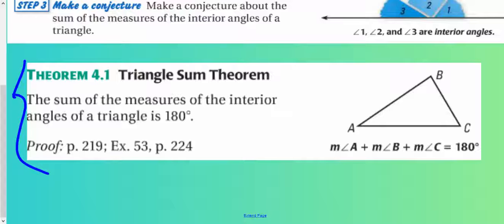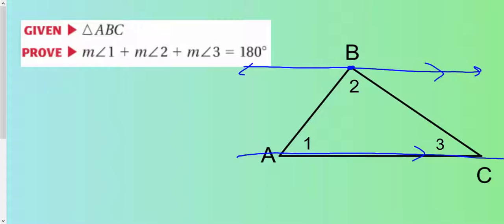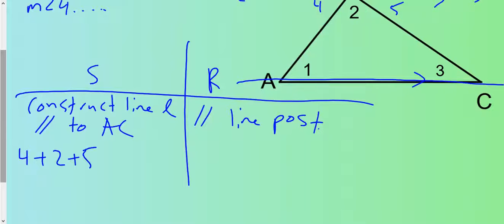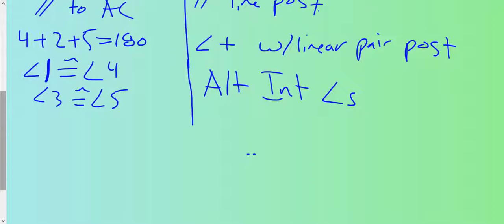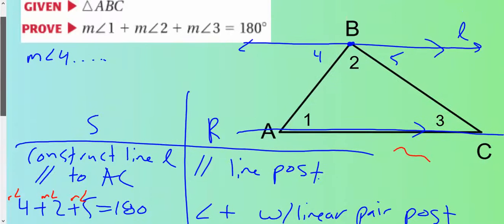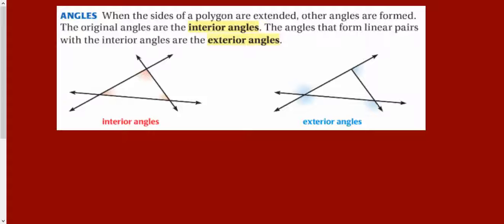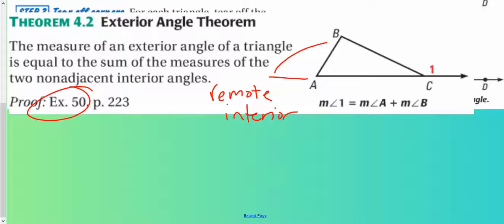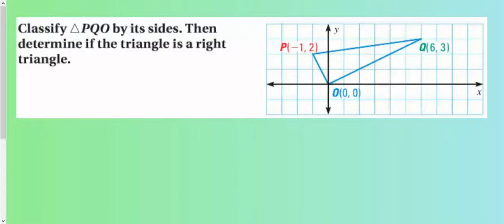geo 4.1: Triangle sum theorem and exterior angles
Triangle sum theorem and exterior angles theorem.